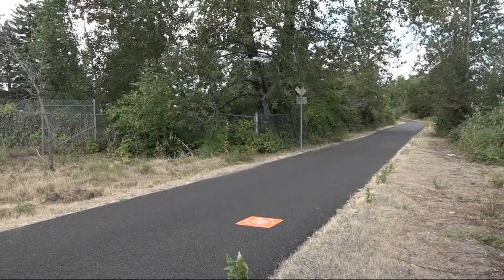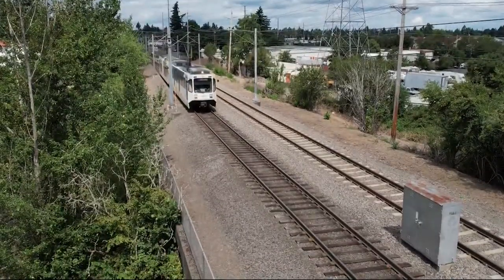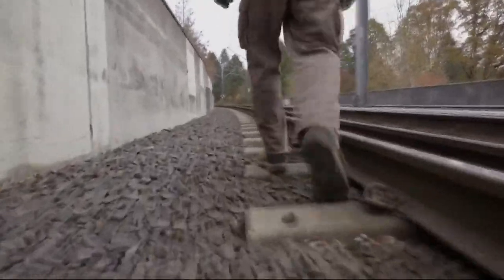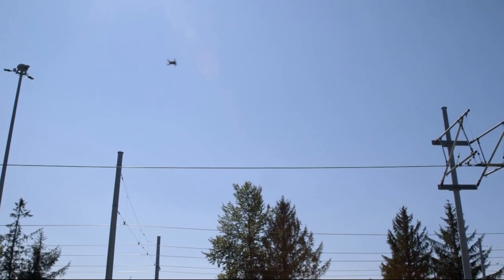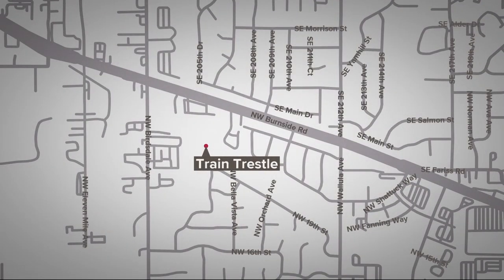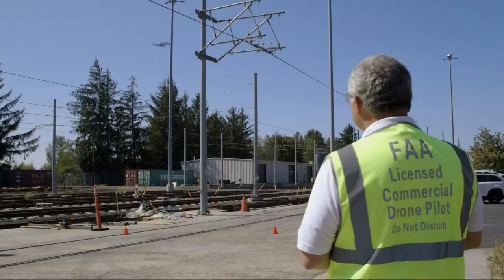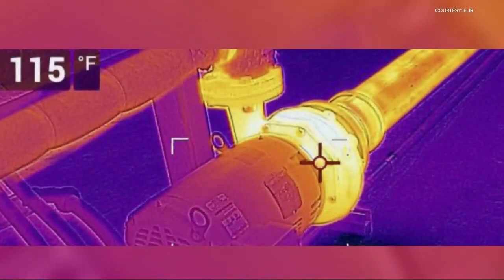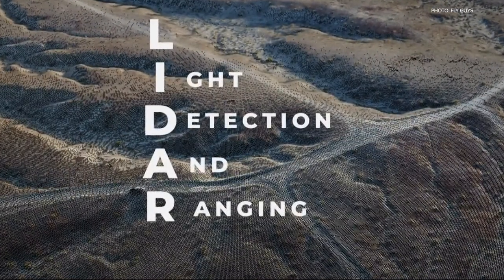TriMet testing drone flights over MAX this summer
TriMet will test drone flights over MAX lines to see if the technology can identify maintenance needs before they affect commuters.

The thought is, with earlier detection, TriMet can plan for potential problems to minimize service disruptions. Crews performed a test flight over the Fairview Creek Trestle in Gresham last week. That trestle will be replaced in coming years, so those visuals will aid in the planning process.

The real game-changer could be adding both thermal imaging and LIDAR to drone surveillance. If TriMet finds enough value in the flights, adding those pieces of hardware could be big a help to maintenance staff.

The additional tools would not replace human inspection. Dozens of staff walk the 60miles of MAX track every month looking for problem spots.  But the view from above, and the additional data gathering in frequent intervals makes the maintenance job that much more effective, and efficient.

In this video, you’ll see what thermal imaging might look like, courtesy FLIR systems, based in Wilsonville, and LIDAR photographs, from a company called Fly Guys, based in Louisiana.